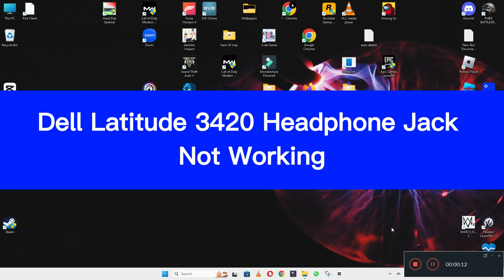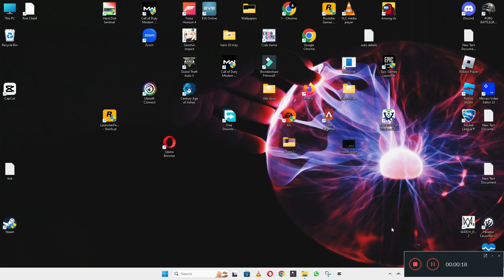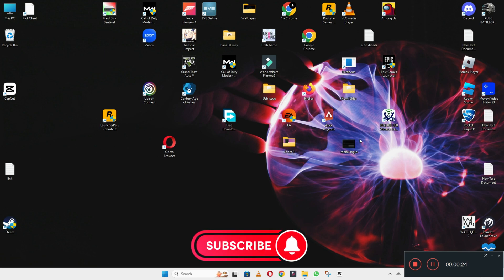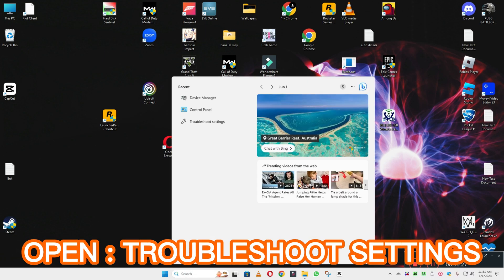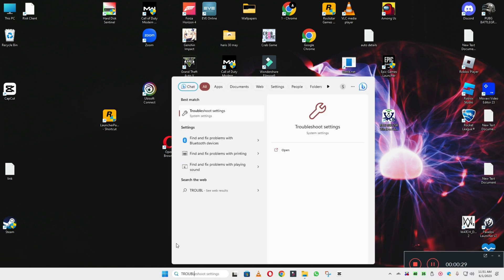Dell Latitude 3420 Headphone Jack Not Working {Updated}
Dell Latitude 3420 Headphone Jack Not Working